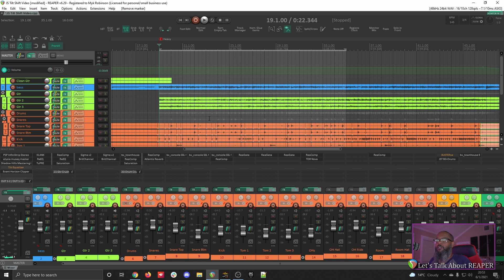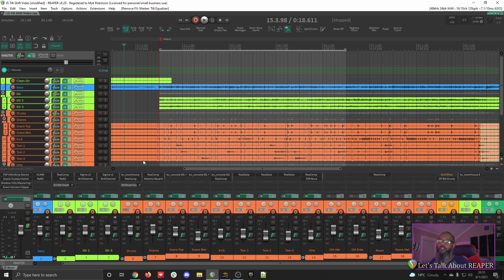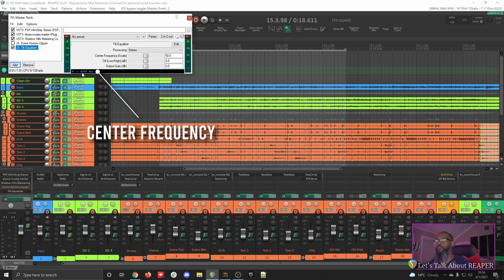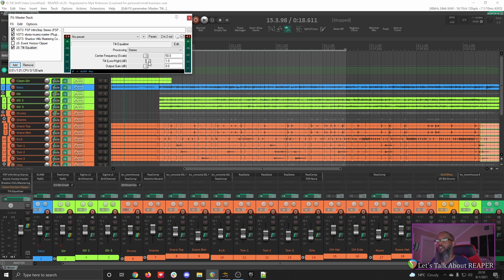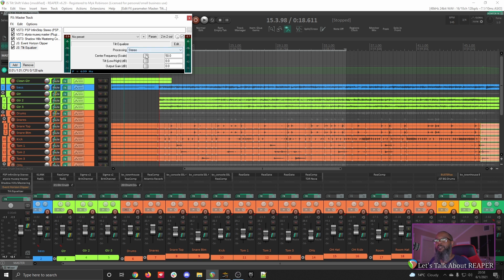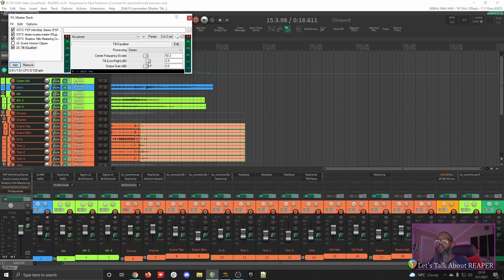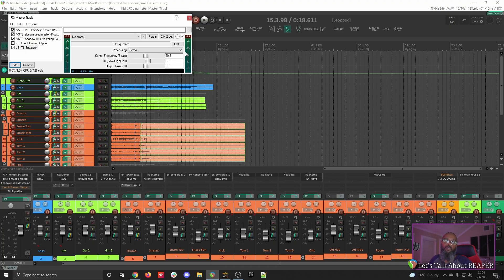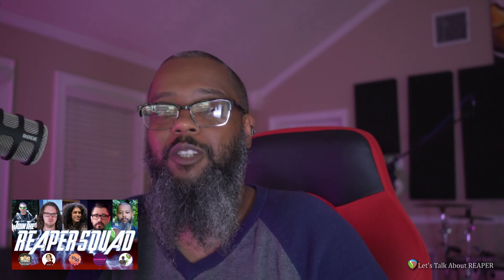JS Tilt Equalizer - Hidden Gems in REAPER w/Bonus Multitrack Download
In this episode of Hidden Gems, we'll be covering JS: Tilt Equalizer in REAPER!

We're on Discord!